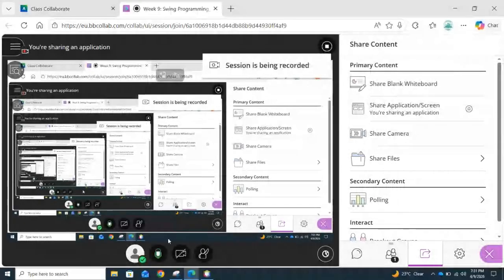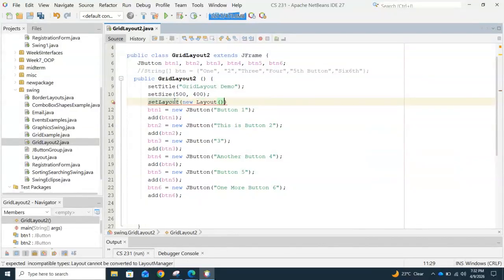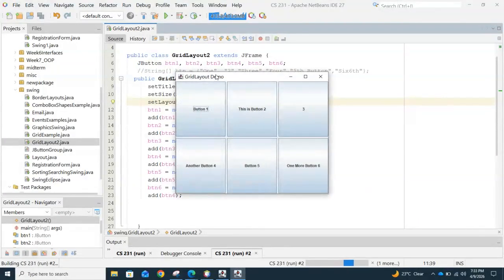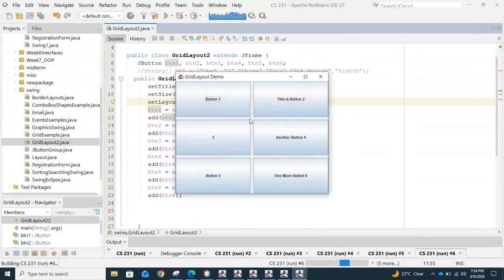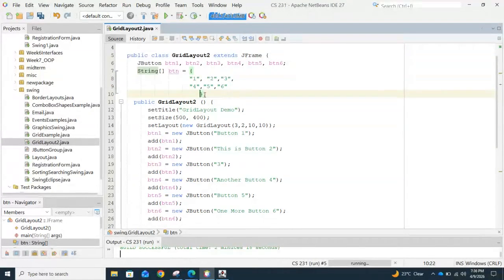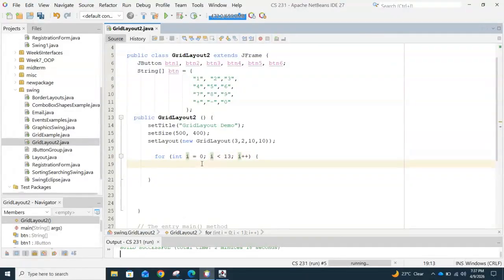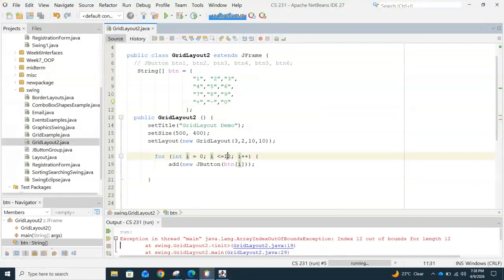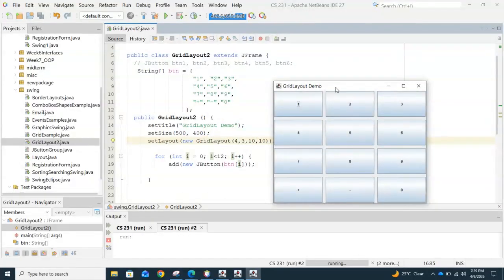Week 9 Swing Programming Part05